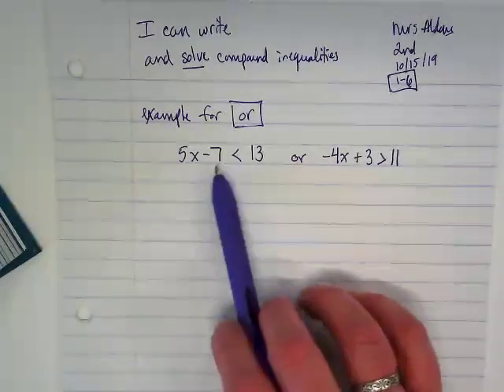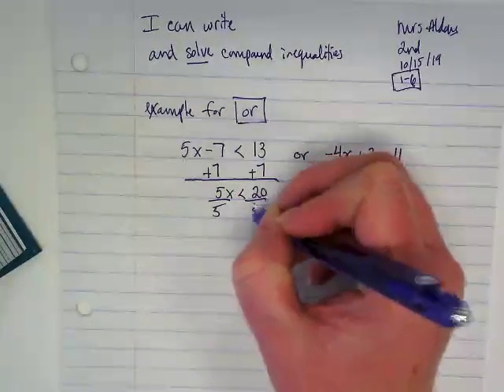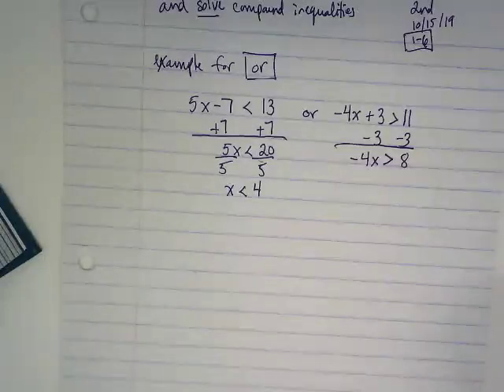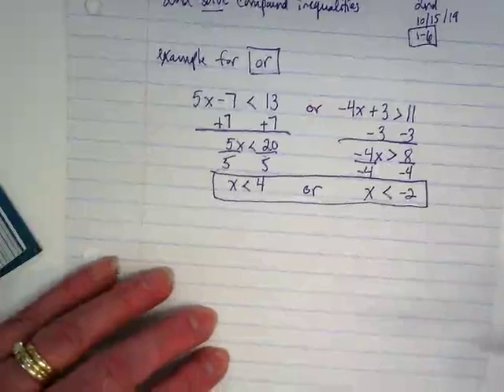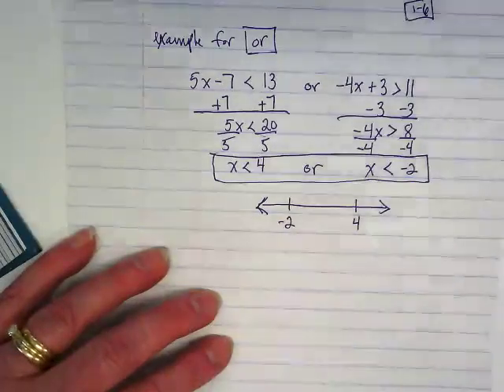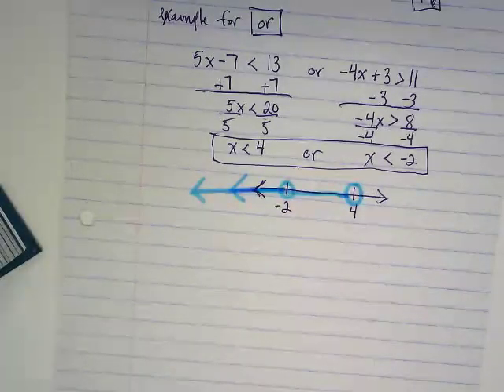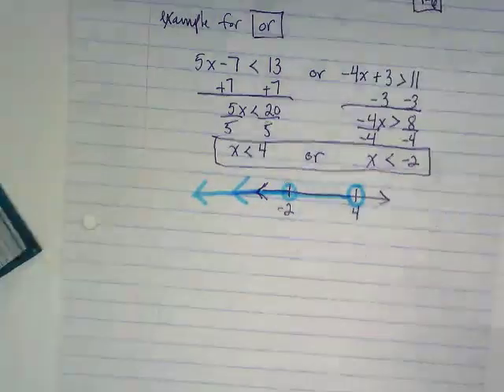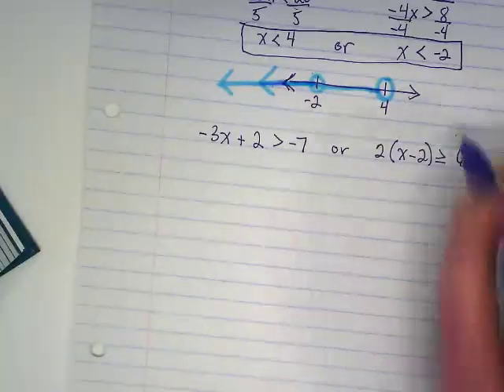Solving "Or" Compound Inequalities